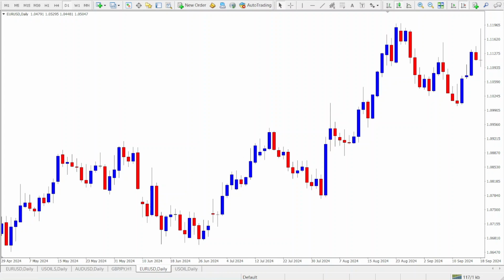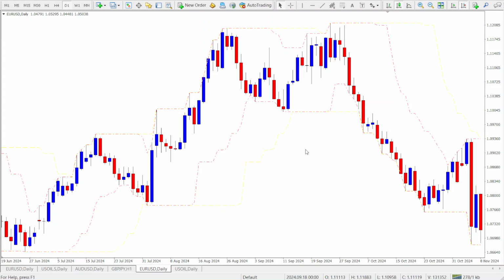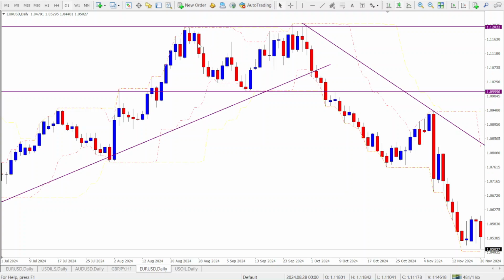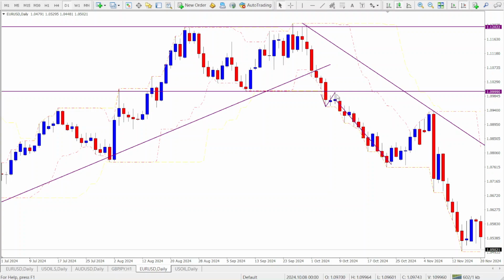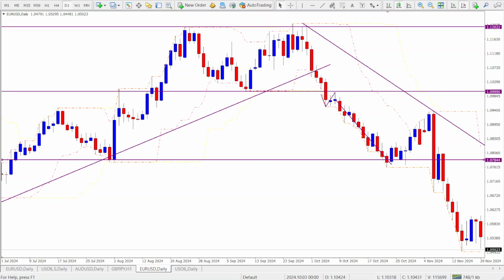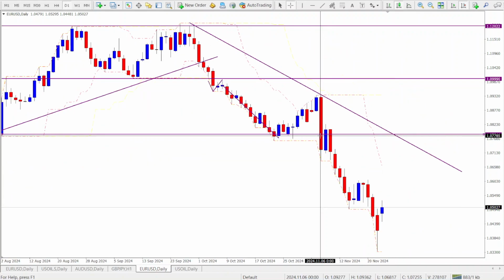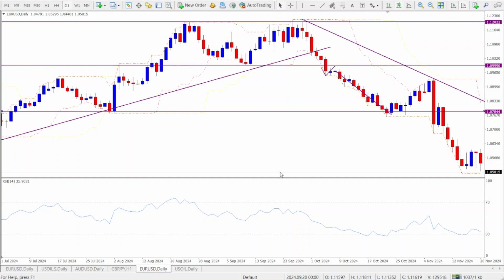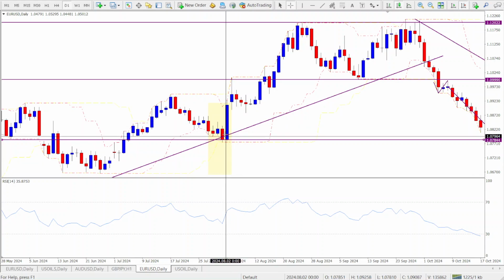How to Trade with the Turtle Channel Indicator for MT4 & MT5 - Catch High-Probability Breakouts!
The Turtle Channel Indicator is a trend-following tool designed to identify breakouts and track price action effectively. By forming a trend channel at the breakout levels of past highs and lows, it helps traders spot critical support and resistance zones.

Here’s why the Turtle Channel Indicator for MT4 & MT5 is a must-have for your trading strategy:

➡️ Breakout Levels - Based on past candlestick highs and lows, the Turtle Channel identifies key breakout points, giving you a clear view of market momentum.
➡️ Support and Resistance Zones - After a breakout, previous highs/lows become significant support or resistance areas, helping you make informed trading decisions.
➡️ Trend-Following Simplicity - Whether you're a beginner or an experienced trader, the Turtle Channel Indicator simplifies trend trading with its intuitive design.

This video dives into the functionality of the Turtle Channel Indicator for MT4 & MT5, explaining how it works and how you can use it to refine your forex trading strategy.